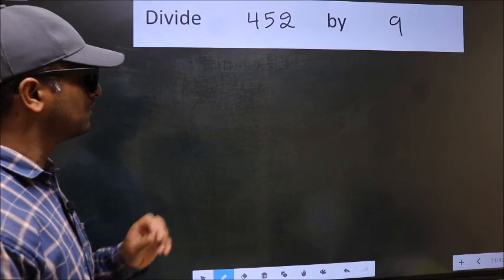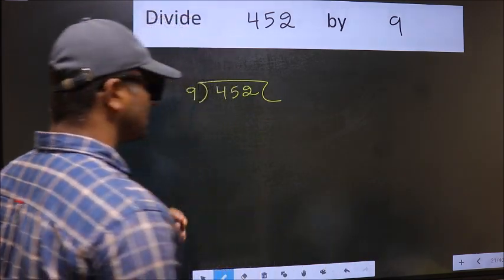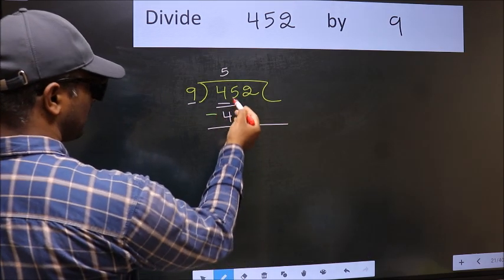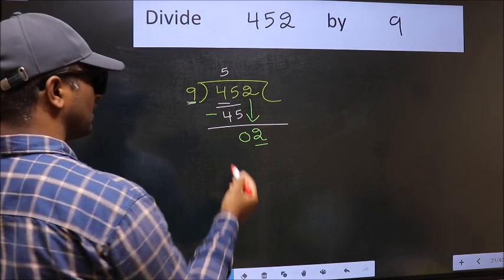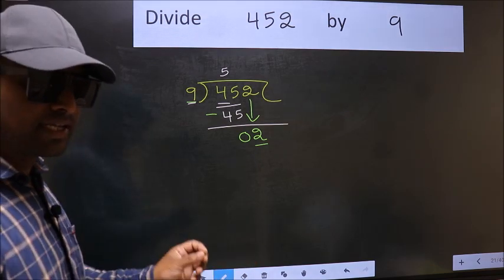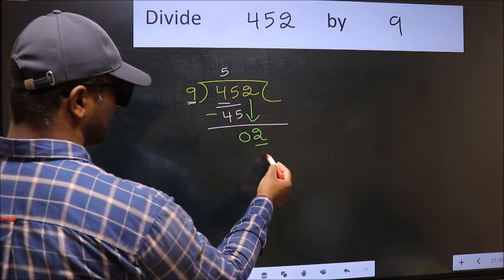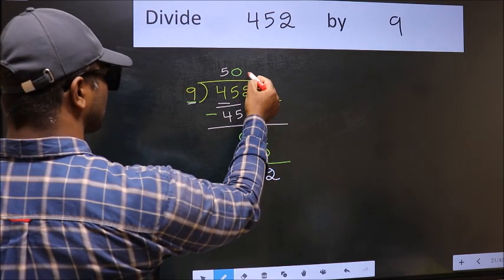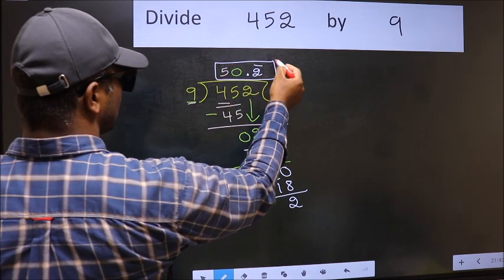Divide 452 by 9 Most common mistake while dividing